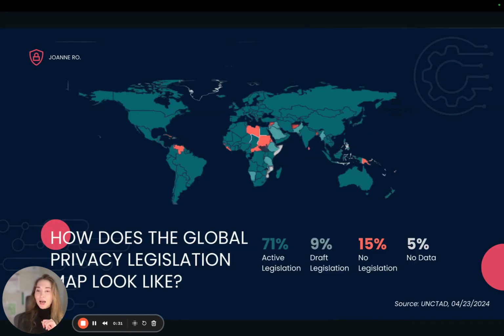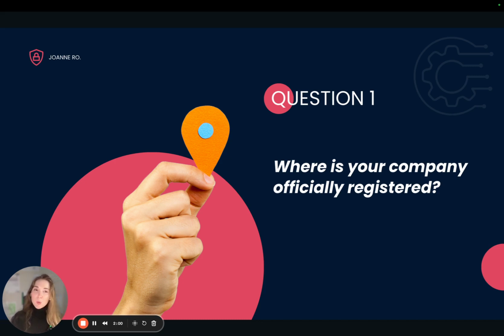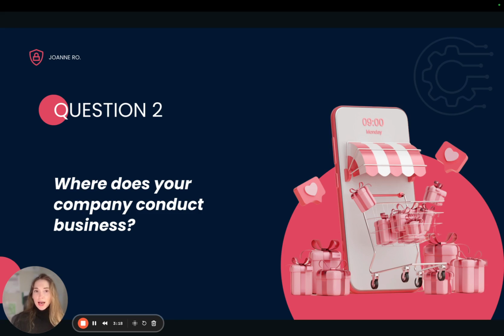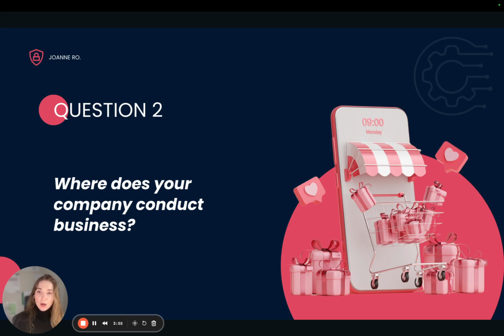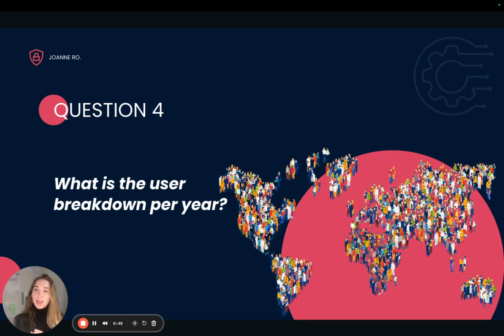TOP-5 Questions. Guidance to define the applicable privacy laws | Joanne Ro | MarketLex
In this video, we uncover the essential roadmap for defining the privacy laws applicable to your business. I'll be sharing my top 5 questions that serve as your trusty compass that unlocks the maze of laws governing every business. By tackling these questions one by one, you'll effortlessly unveil the privacy laws applicable to your business, ensuring compliance and peace of mind in your operations and privacy practices.

Timecodes:
00:00 Intro
00:31 Global privacy law legislation map
01:59 Where is your company officially registered?
03:17 Where does your company conduct business?
04:41 Which GEOs does your company target?
06:47 What is the user breakdown per year?
09:28 What is your company’s annual revenue (previous year)?
10:53 Thank You